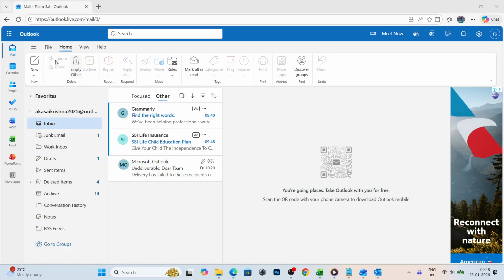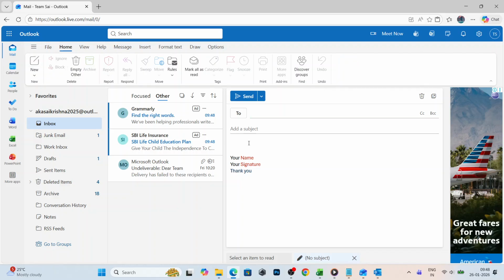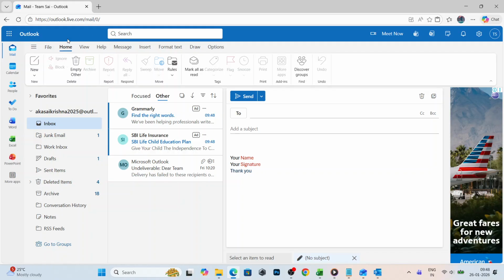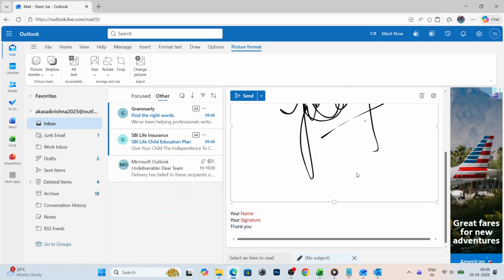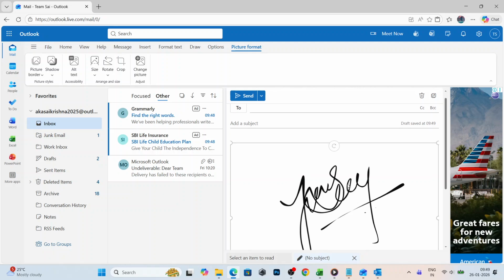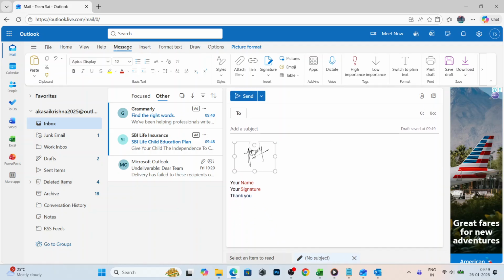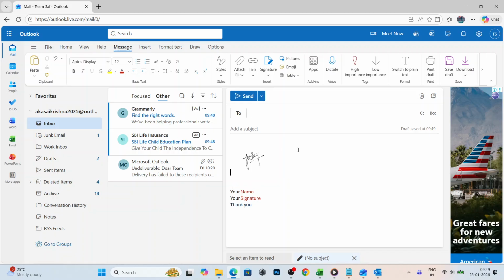How To Insert Image Into An Outlook Email (Step By Step)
Learn how to insert image into an Outlook email with this quick and easy Microsoft Outlook tutorial. Adding pictures to your emails is essential for clear communication and professional branding.